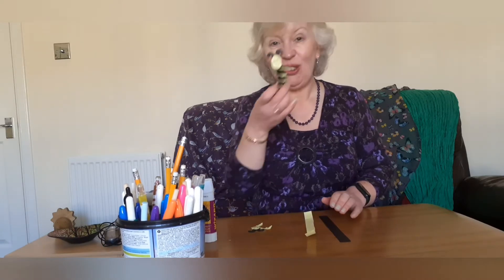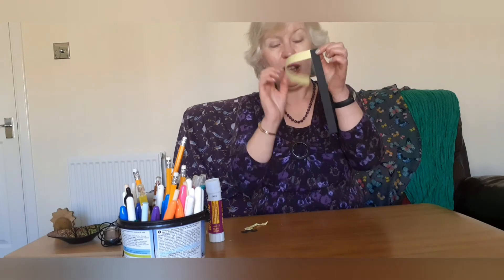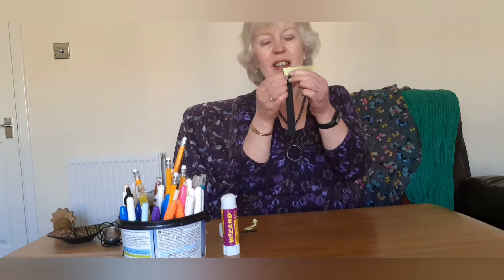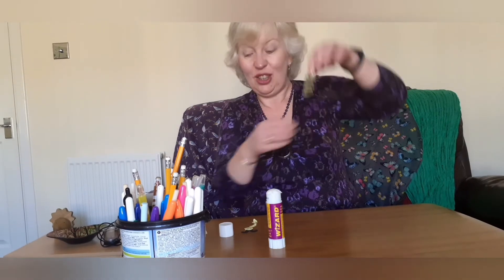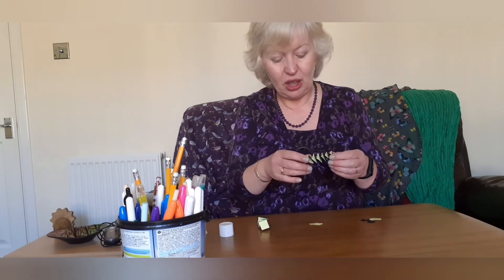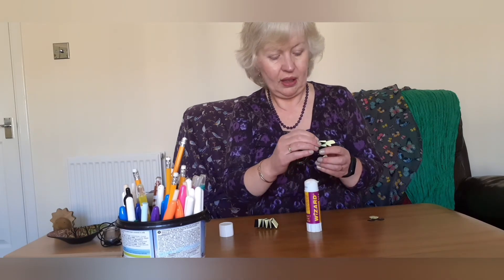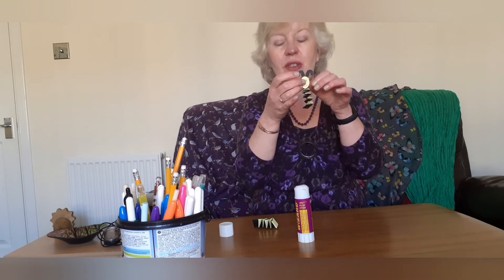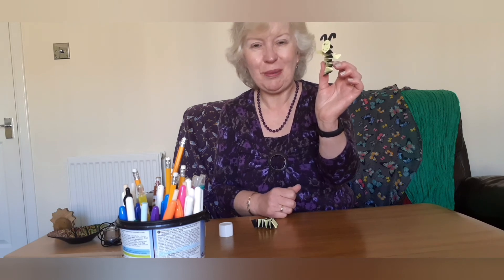Kids' Den- Bugs, Birds and Beasties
It's Kids' Den time with Pauline. Today's bug craft is a bee...bzzz!